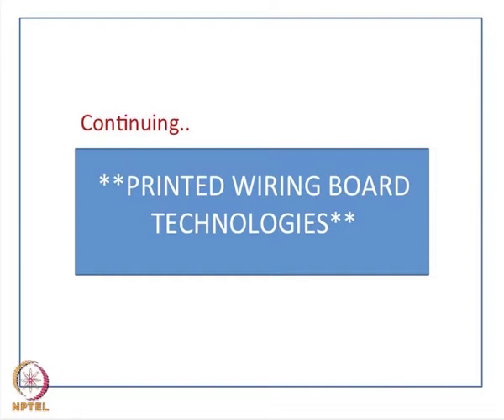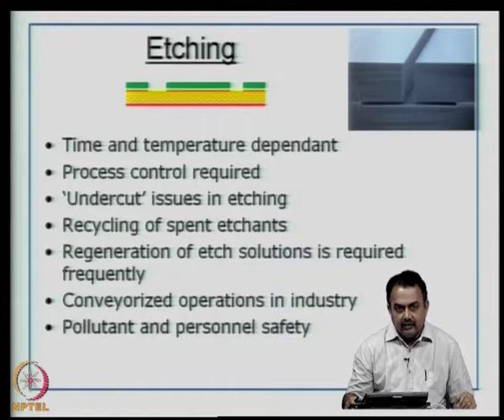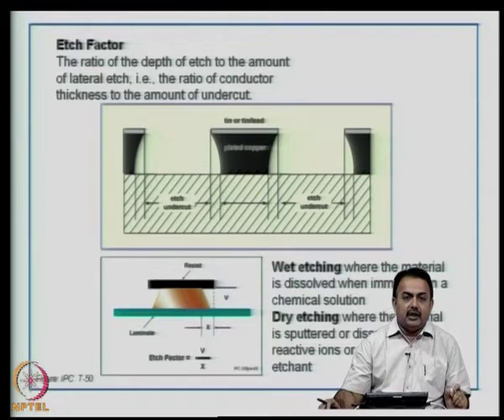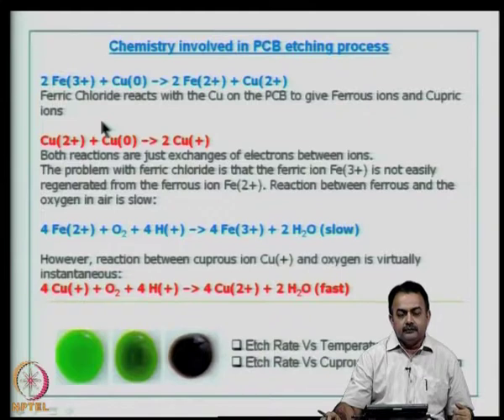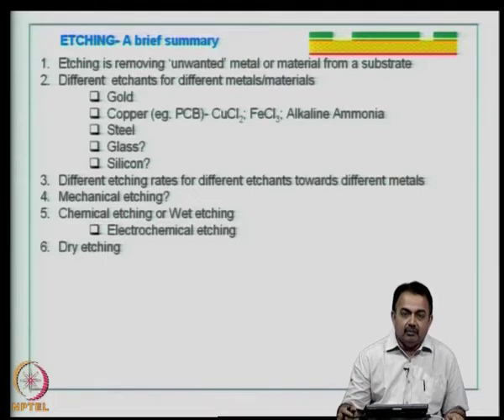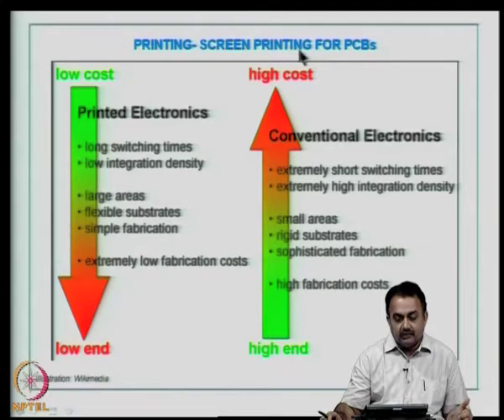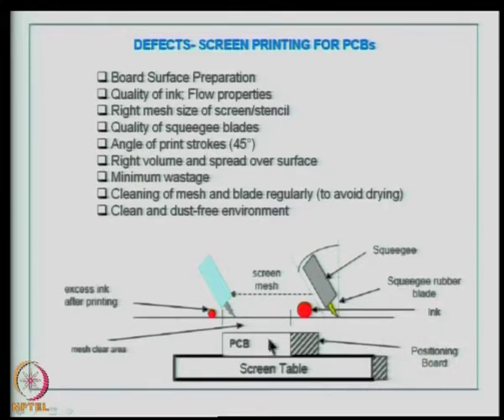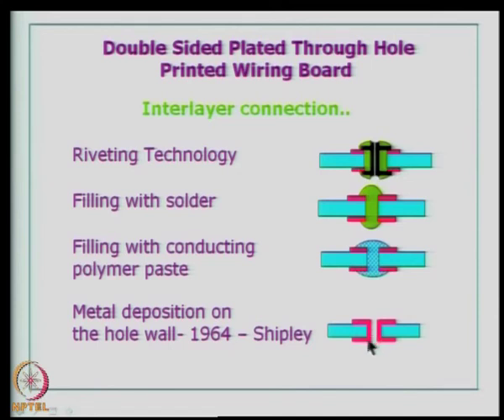PWB etching; Resist stripping; Screen-printing technology